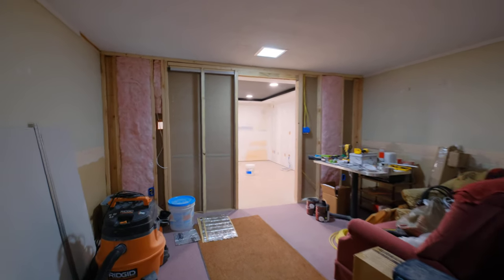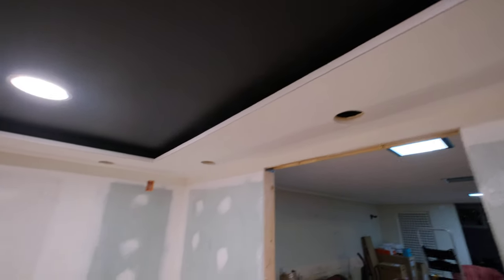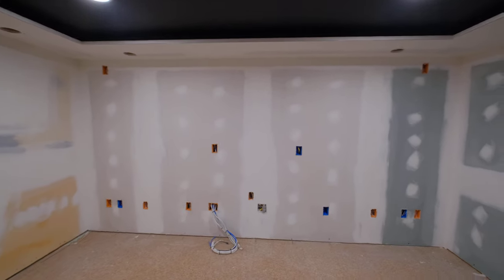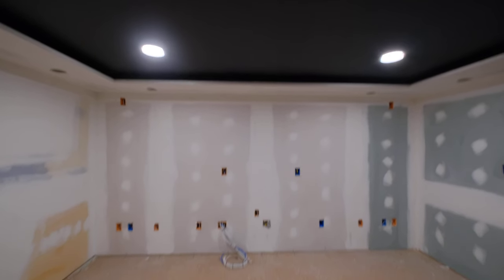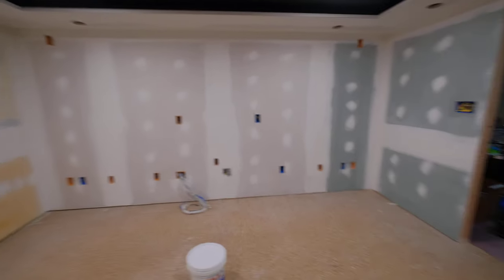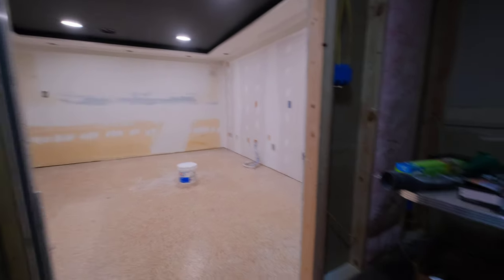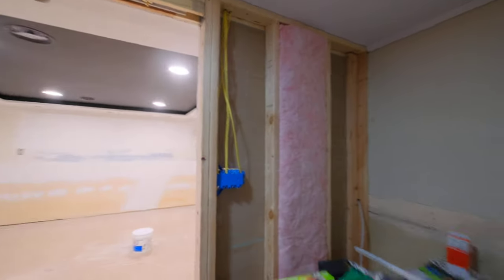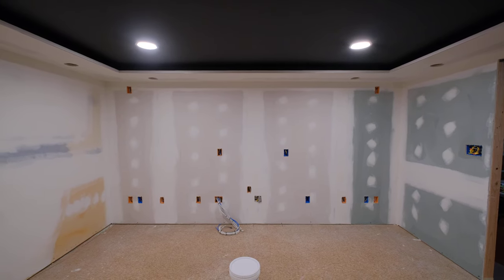Home Theater Project Part 11. Soffit finished and drywall is taped and mudded.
Theater project progress update; Another couple weeks have passed, but so you know that it's still progressing along I figured I'd shoot another update. It'll be getting paint this week, then we'll have to start building the A/V rack and I can start doing the faceplates and wire terminations and such. It should get more interesting very soon!